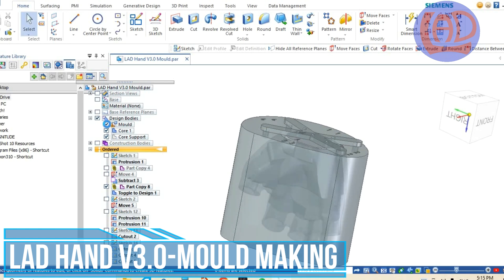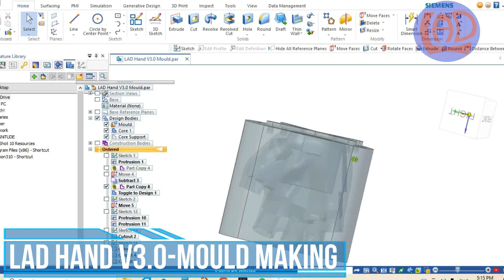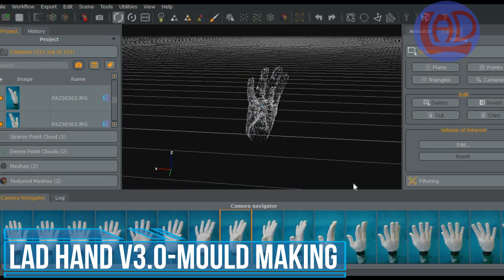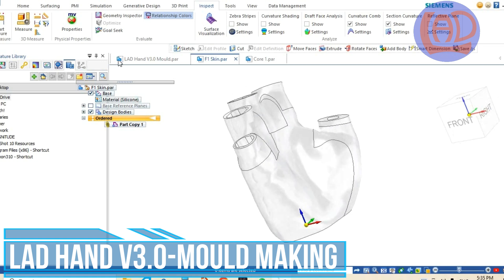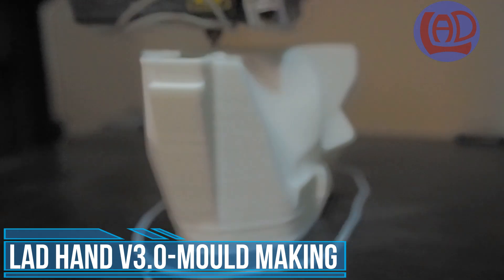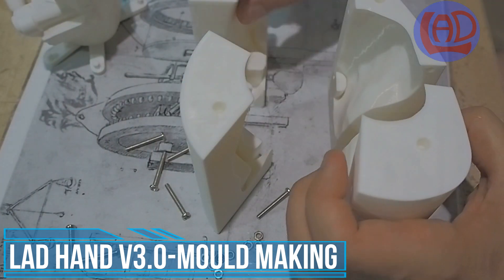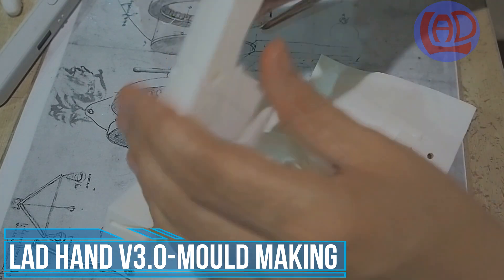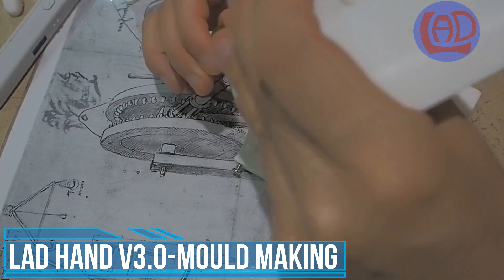👍EPISODE 4 -LAD Robotic Hand V3.0 -:RUBBER SKIN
In this video I'll be making an outer shell of silicone rubber to serve as a skin for the LAD Robotic Hand V3.0.

PS: All constructive comments are welcome. All spam and abusive comments that jeopardize my brand or other participants or groups will be deleted and reported to YouTube as per Community Guidelines and Hate speech policy.